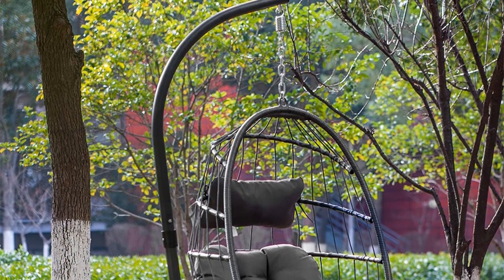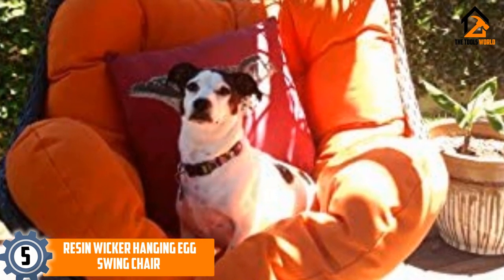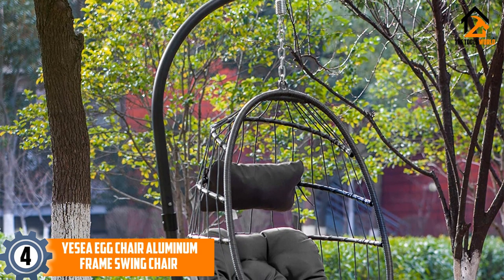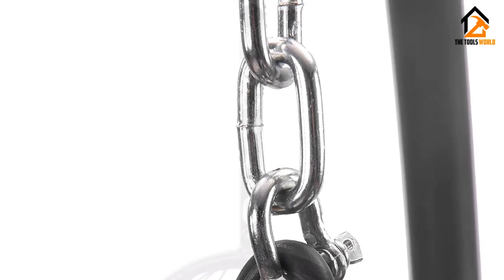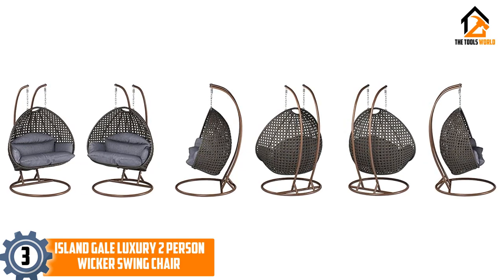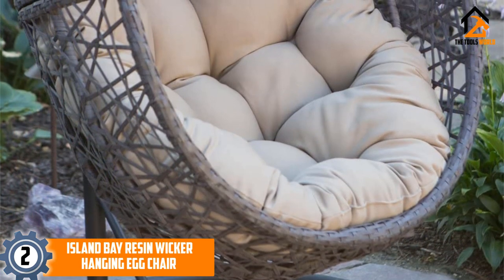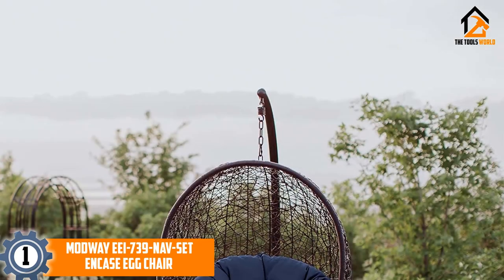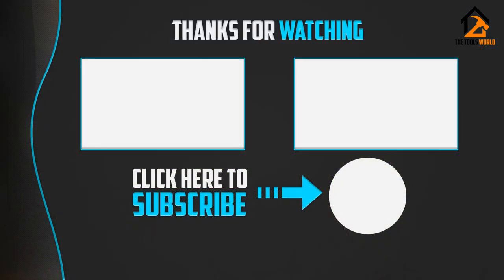Best Egg Chairs - Top 5 New Hanging Egg Chairs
▶️ In This video, We recommended the top 5 Best Egg Chairs in 2024

▶️ 5. Resin Wicker Hanging Egg Swing Chair.

▶️ 4. YeSea Egg Chair Aluminum Frame Swing Chair.

▶️ 3. Island Gale Luxury 2-Person Wicker Swing Chair.

▶️ 2. Island Bay Resin Wicker Hanging Egg Chair.

▶️ 1. Modway EEI-739-NAV-SET Encase Egg Chair.

Are you Searching for the Best Egg Chairs? So now you are in the right place to get the valuable info on Egg Chairs.

In this video, we shortlisted the top 5 Best Egg Chairs in 2020. We made this list based on our personal opinion. After performing our research based on their price, quality, durability, brand reputation, and other related issues we ranked them with no particular request or influence.

We have tested each Egg Chairs and tried to include in-depth information on Egg Chairs in our Video which will be enough to fulfill your needs. We recommended The Top 5 Best Egg Chairs In this video. All of them are maintaining quality. If you want to buy Egg Chairs, we think this list will benefit you.

We hope you like the Egg Chairs we select for this year. If you have any questions related to the Egg Chairs which are listed here, please leave a comment down below and we will get back to you as soon as possible.